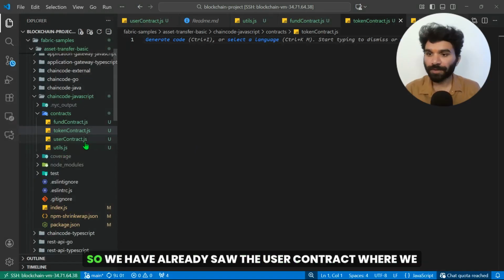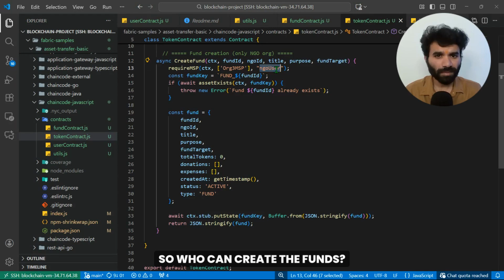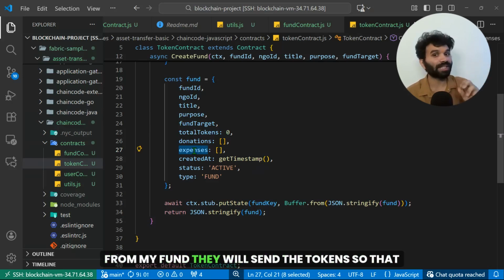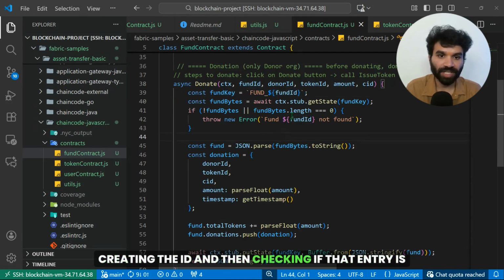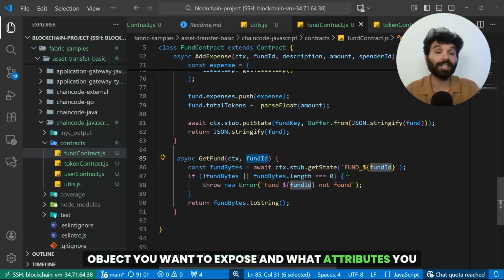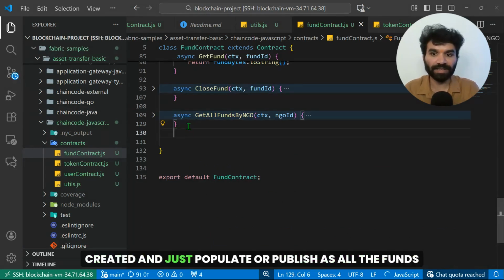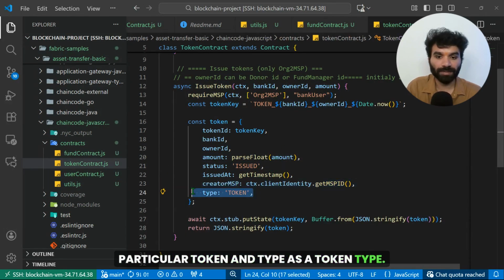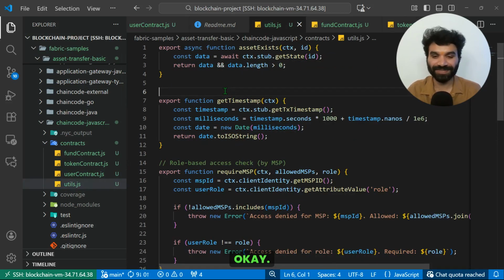Hyperledger Fabric Chaincode Writing | Fund, Token & Donation Logic (Full Walkthrough) - Chapter 11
we write complete, production-ready chaincode (smart contracts) for the Blockchain Powered Donation Tracking System on Hyperledger Fabric.

This video covers:
✔ Fund Smart Contract
✔ Token Issuance, Transfer & Redeem
✔ Expense Tracking
✔ Vendor & Bank Flows
✔ Complete Ledger Mapping
✔ Real-World Private Blockchain Use Case

📌 Check description for GitHub Repository

💡💡Resources ✅✅

 ❤️❤️Timeline - Topic Covered 🚀❤️
0:00 - Intro
00:45 – Moving to Fund Smart Contract

Explaining NGO role, donor flow, and fund creation lifecycle.

01:10 – Importing APIs & Utils

Setting up Fabric Contract API and util functions.

02:32 – Token Contract Base Structure

Creating class, constructor, and export structure.

02:55 – Reference to README Functions

Overview of required fund contract functions.

03:30 – Create Fund Logic

Parameters, validation, role-based access, and ledger object.

04:43 – Fund Object Breakdown

06:00 – Why We Use Tokens

Mapping real money to tokens for traceability & bank involvement.

07:04 – Inflow & Outflow Tracking

09:29 – Bank & Vendor Use Case

Explaining real-world relevance of token issuance & redemption.

11:43 – Donation Function Logic

12:39 – Correct Contract Structure

Switching logic into correct fund contract.

13:30 – Donation Metadata

Donor ID, token ID, CID (IPFS hash), amount & timestamps.

14:45 – Updating Fund State

Ledger update process, versioning & transaction history.

17:08 – Add Expense Logic

Vendor payment flow, spending tokens, and updating fund totals.

18:40 – Get Fund by ID

Fetching full fund details; optional trimming of sensitive fields.

19:29 – Close Fund Function

Manually or auto-closing funds once targets are reached.

21:43 – Get All Funds by NGO

Returns all funds created by a specific NGO.

22:05 – Get All Funds (Platform Level)

Returns all fund entries across the entire network.

24:04 – Get All Donations by Donor

26:27 – Parsing Donation Arrays

Filtering nested arrays to create unified donor history.

27:30 – Start of Token Smart Contract

Switching to token logic: issuance & transfer.

28:53 – Issue Token Logic

Bank-issued tokens with metadata & MSP identity.

30:15 – Transfer Token Logic

Ownership transfer from donor to fund creator.

31:06 – Redeem Token Logic

Token burn process for withdrawing real money.

33:16 – Get Tokens by Bank ID

Querying token entries belonging to a specific bank.

33:40 – Summary & Next Steps

Chaincode logic complete; next chapter covers deployment & testing.

❤️🚀 Social Handle❤️🌐